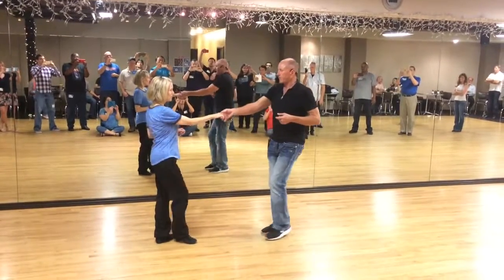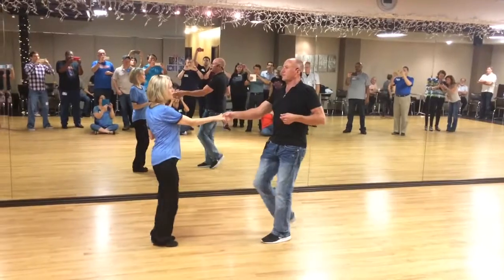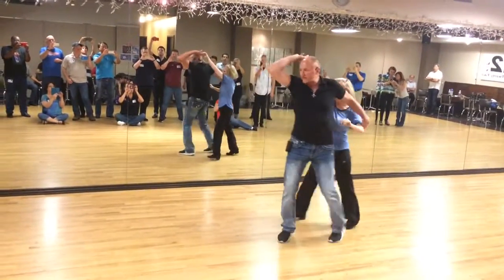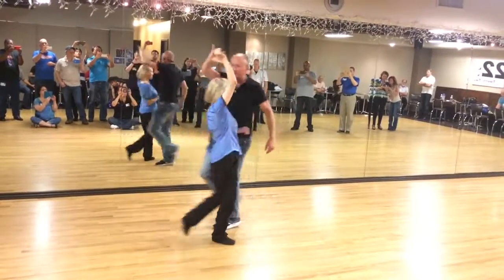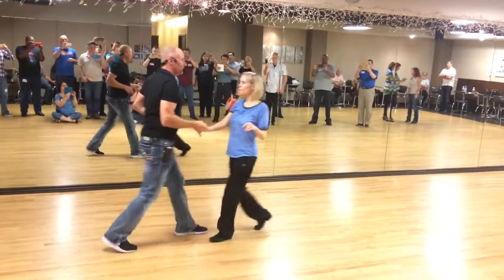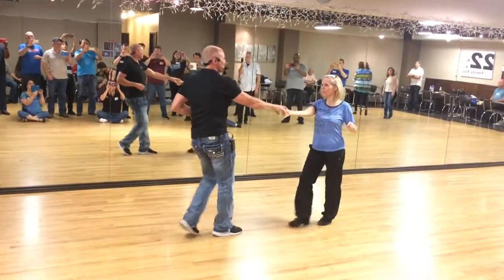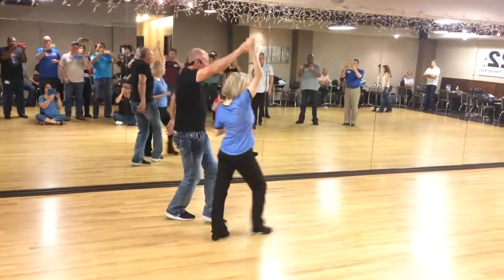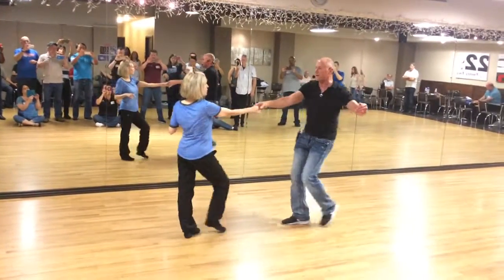WCS 8/6/16 -2